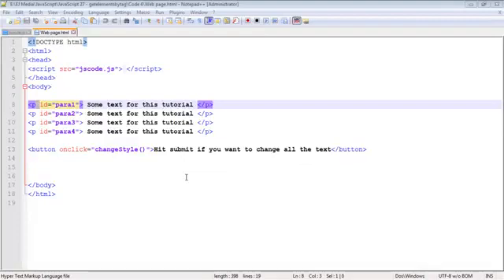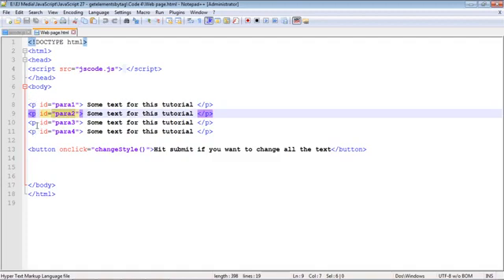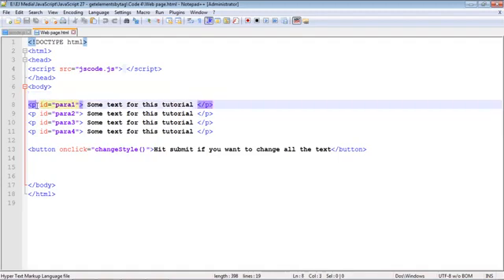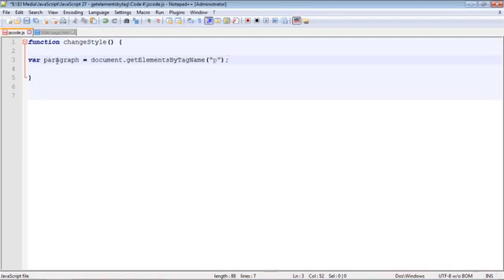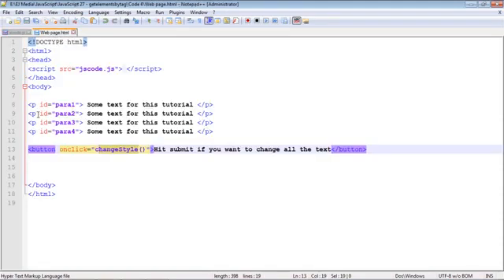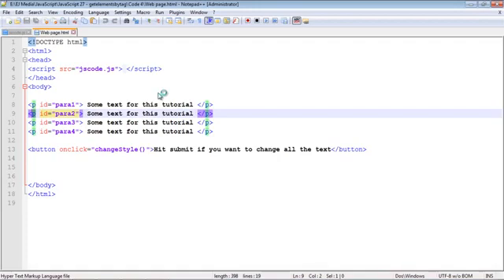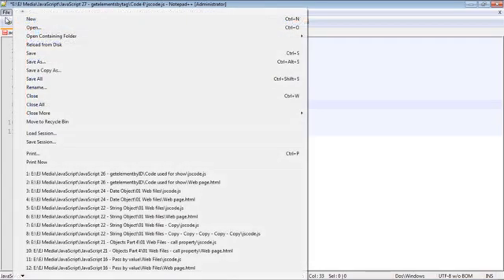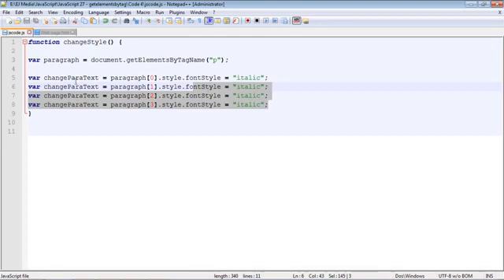27 JavaScript Tutorial for Beginners 27 getElementsByTagName method | Computer Monk 🔴